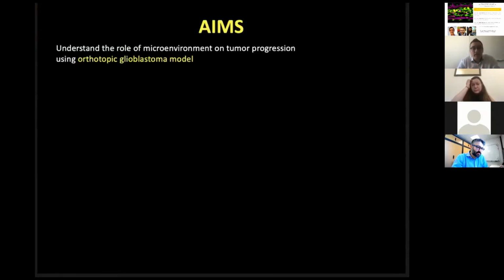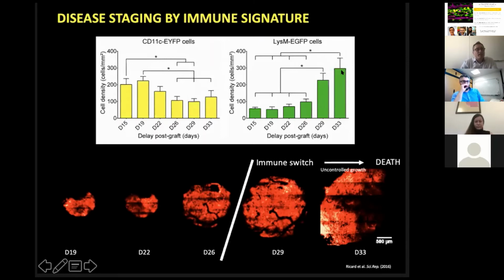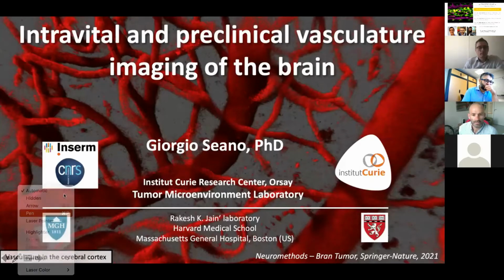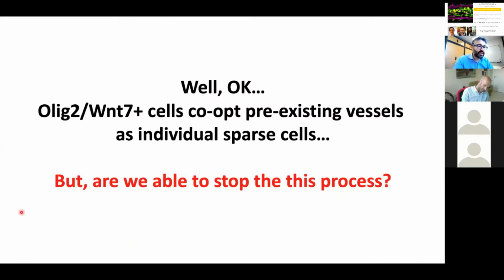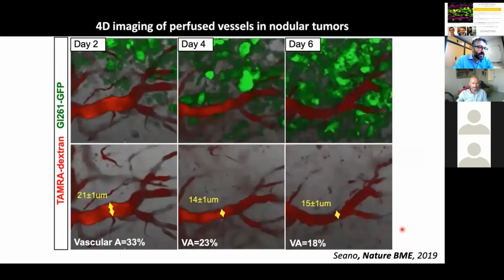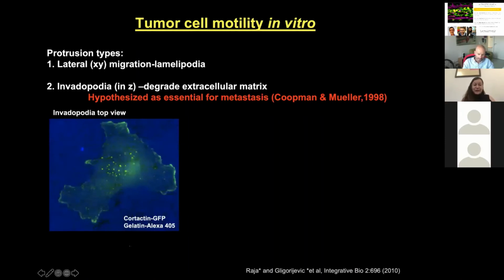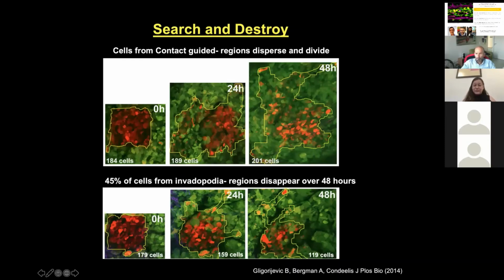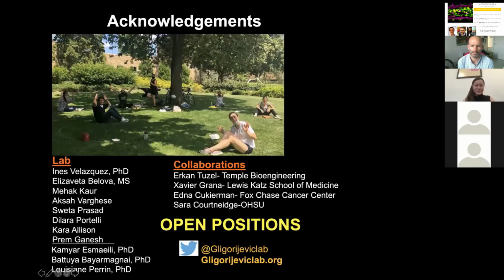NANOTUMOR 2021 Virtual Seminar - Session 6 - Imaging the Niche, part 1/2 - June 11, 2021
Session 6 – Imaging the Niche – part 1/2
June 11 (Friday), 2021, 14h00 – 16h00, London Time

Chaired by A. Peixoto (FR) & J. G. Goetz (FR)

(0:00:00) Franck Debardieux Talk & Q&A
Franck Debardieux the Institute of Neurosciences, Timone (Marseille FR) - Multi-photon based long- and short-term imaging of immune cell recruitment

(0:30:16) Giorgio Seano Talk & Q&A
Giorgio Seano from the Institut Curie (Orsay, FR) - Intravital and preclinical vasculature imaging in the brain

(1:04:09) Bojana Gligorijevic Talk & Q&A
Bojana Gligorijevic from Temple University (Philadelphia, US) - Real-time imaging of invadopodia and the perivascular niche

(1:47:14) Round Table